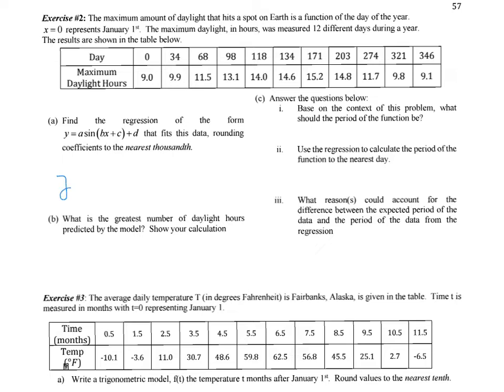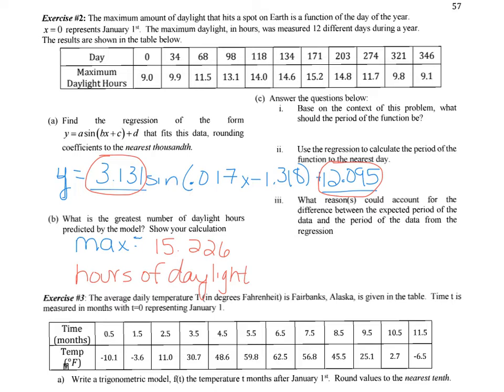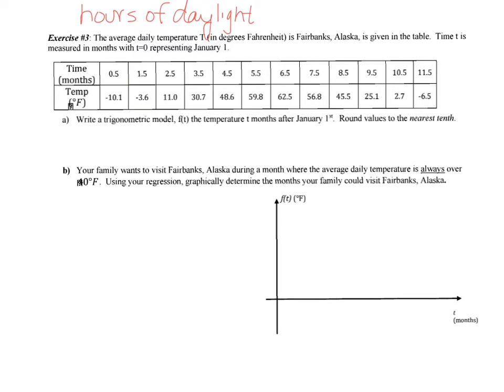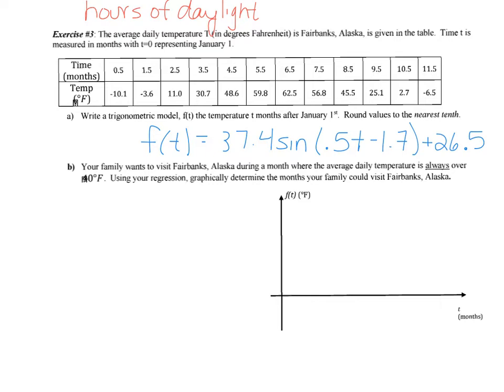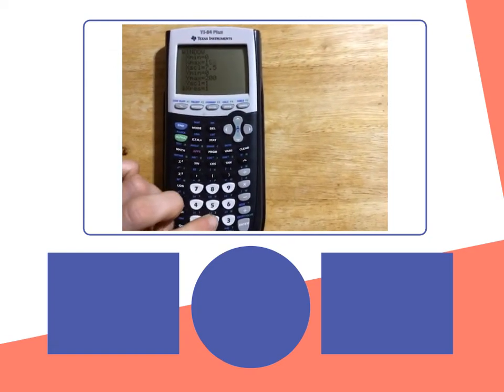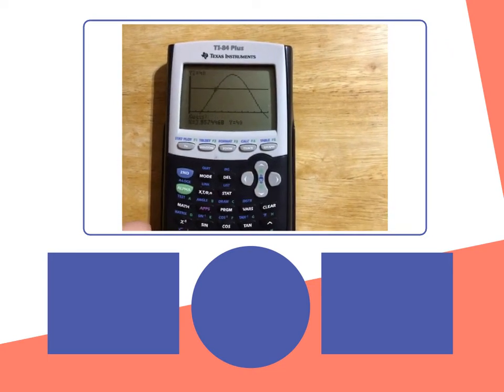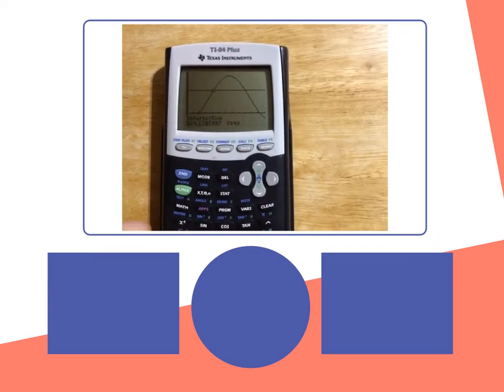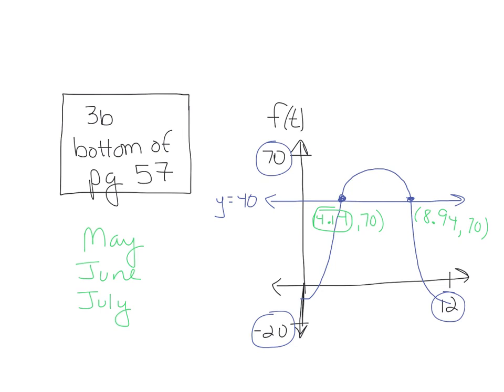A2 U10 L87 P67 Revisiting Regression Part 2